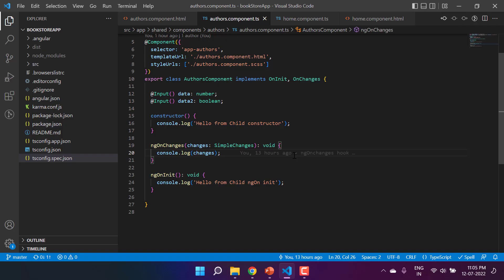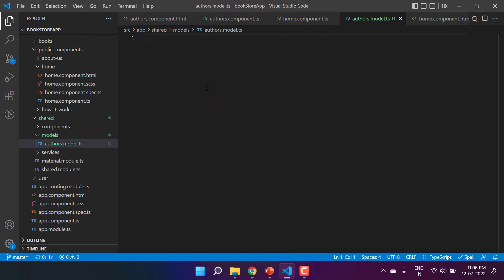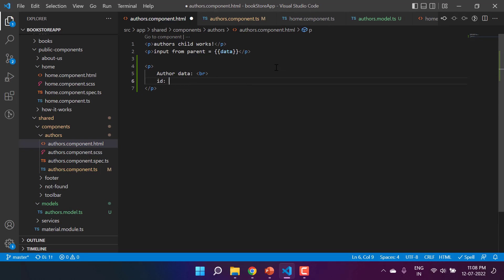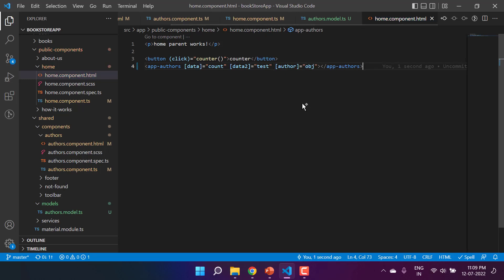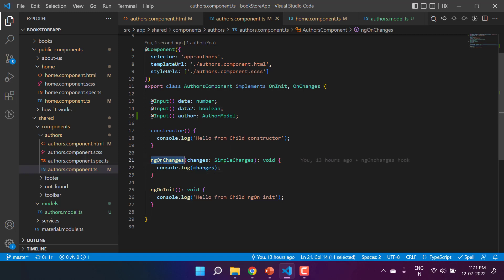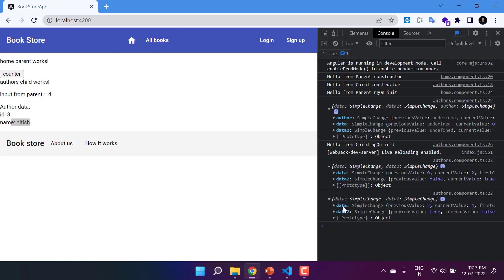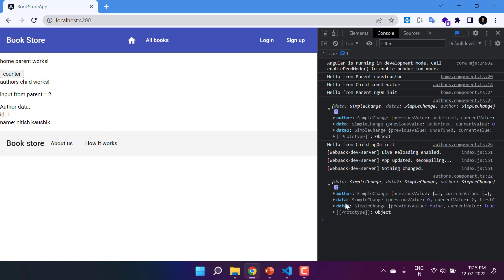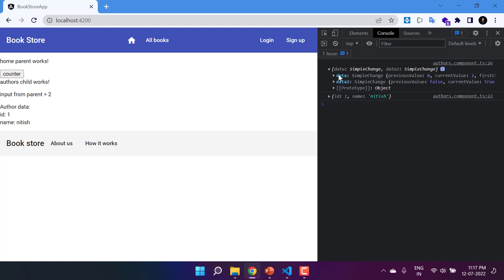ngDoCheck Angular | ngdocheck lifecycle hook in Angular | Complete Angular Tutorial For Beginners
Angular Tutorial: ngDoCheck Angular is a lifecycle hook in Angular. ngDoCheck is a lifecycle hook in Angular that is called whenever Angular detects a change in the component's or directive's state. It is called during every change detection cycle and is used for custom change detection and performance optimization.

ngDoCheck is called after the ngOnInit hook and before the ngAfterContentChecked and ngAfterViewChecked hooks. It is a powerful hook that provides access to the change detector and can be used to implement custom change detection strategies.

Here are some use cases of ngDoCheck:

Custom change detection: If a component or directive has complex state that cannot be detected by Angular's default change detection mechanism, ngDoCheck can be used to implement custom change detection.

Performance optimization: ngDoCheck can be used to optimize the performance of a component or directive. For example, if a component has a large number of bindings, ngDoCheck can be used to perform expensive calculations only when necessary.

Debugging: ngDoCheck can be used to log or debug changes in a component's or directive's state.